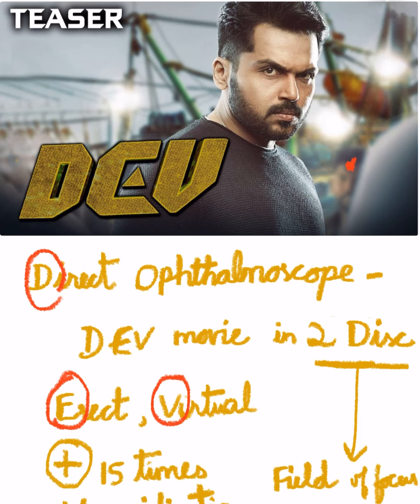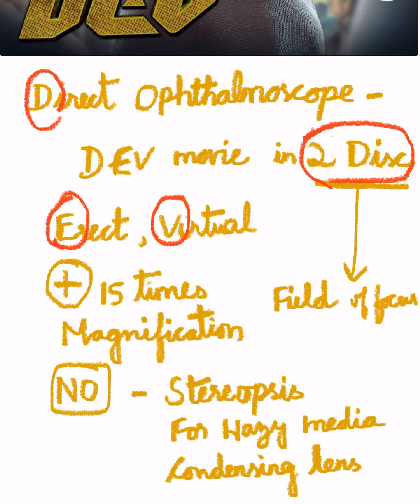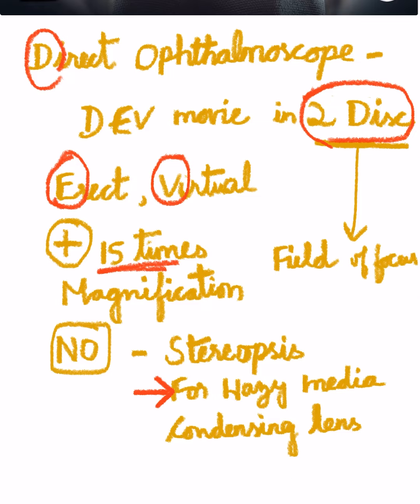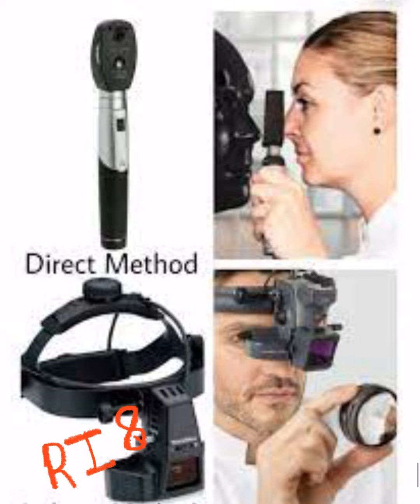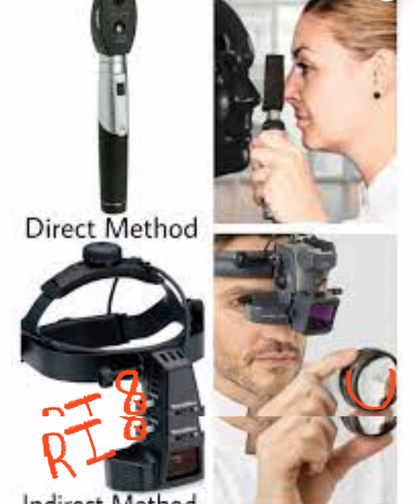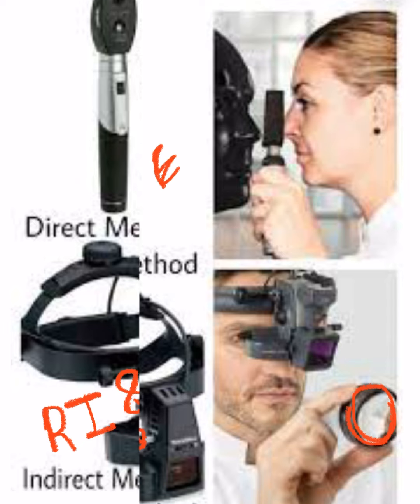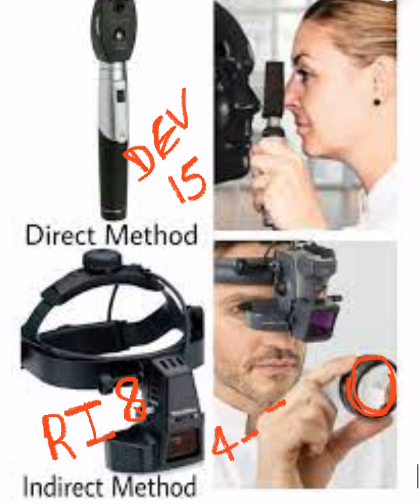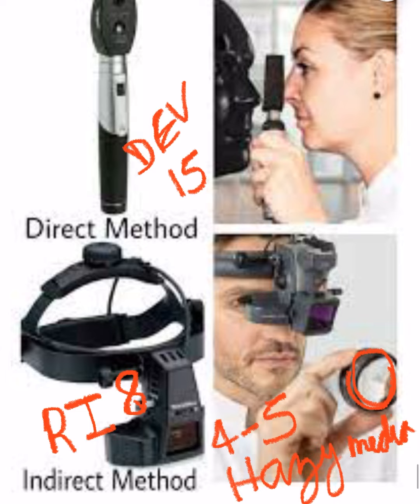🔥Fast and Furious🔥MCQ Edition- Direct and Indirect Ophthalmoscope 👁Ophthalmology👁